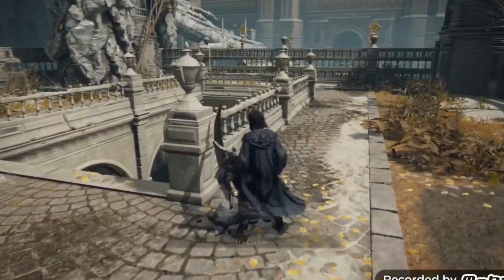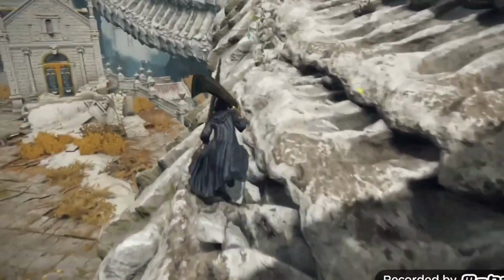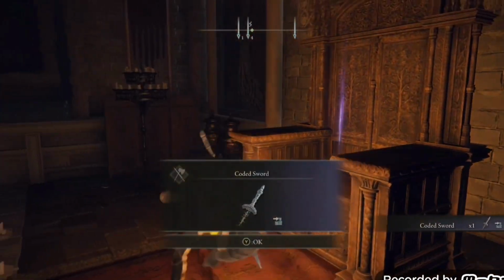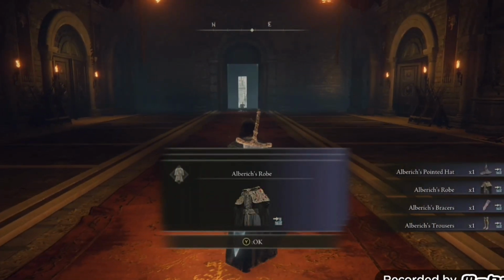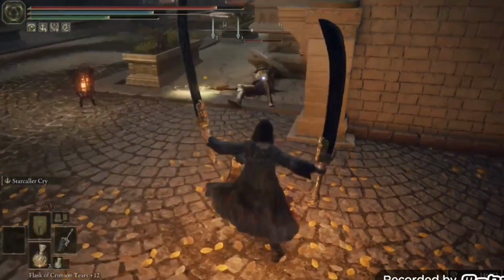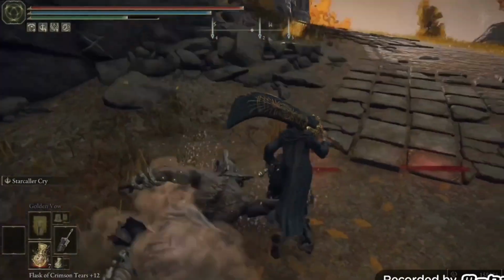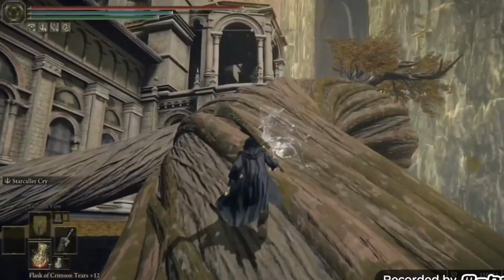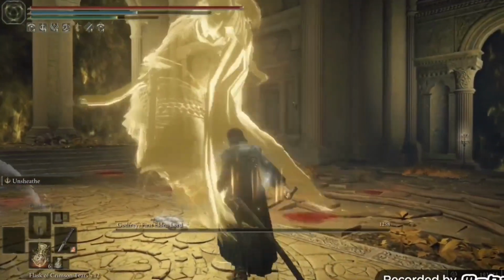Leyndell Capital Pt. 2 Walk-through #33 | Elden Ring